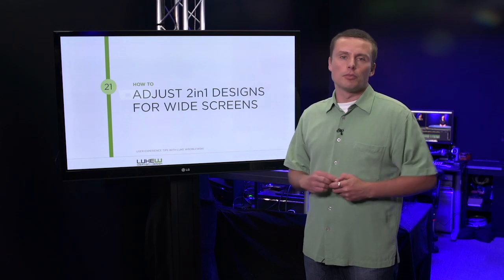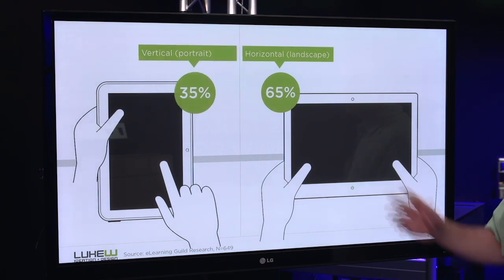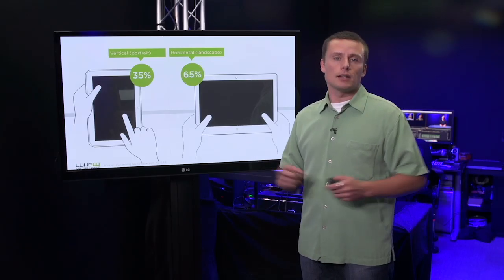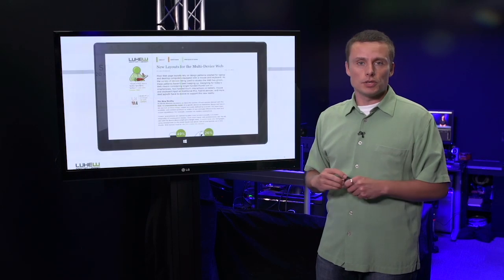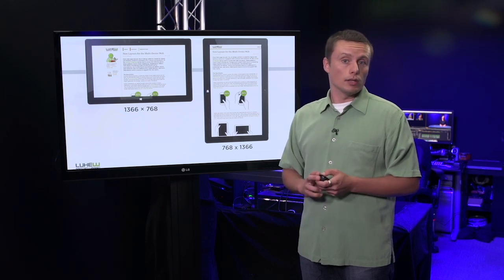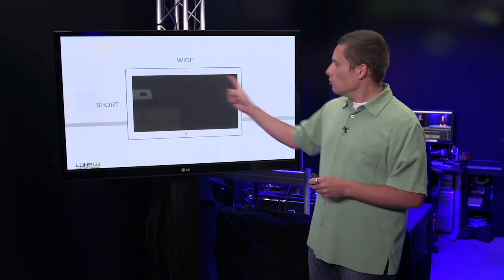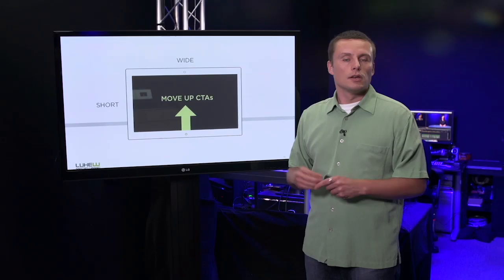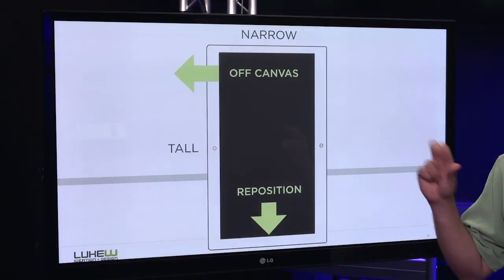How to Adjust 2in1 Designs for Wide Screens | Intel Software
Luke Wroblewski gives some great tips on how to design screens for the ever-increasing number of aspect ratios. Learn more by visiting the UX Zone on IDZ